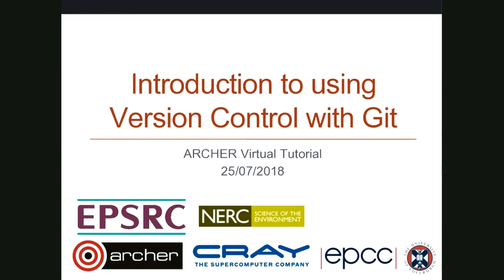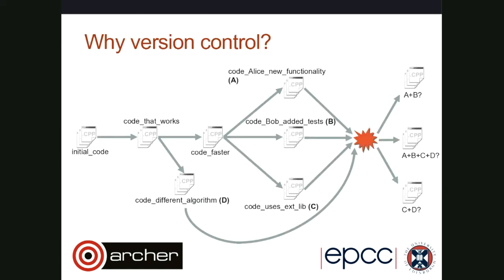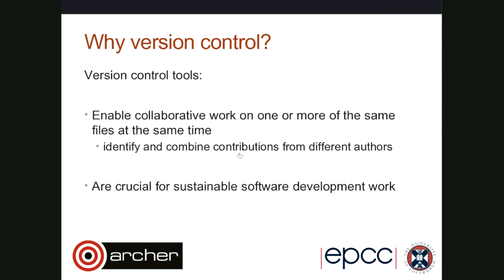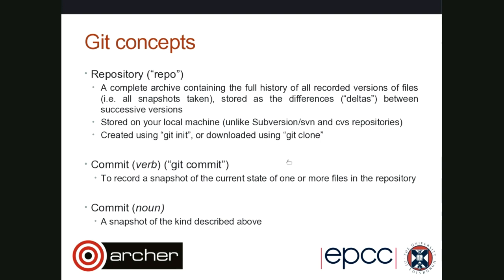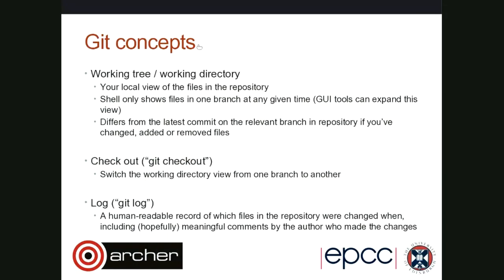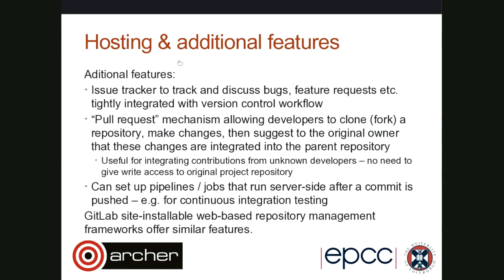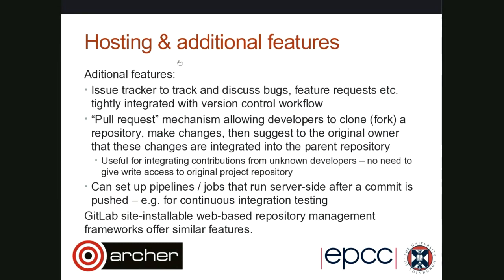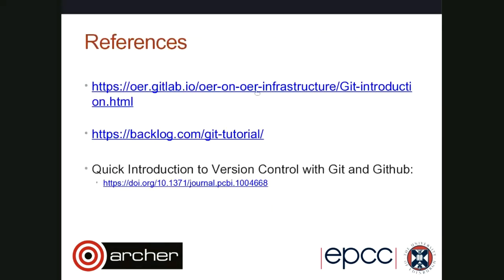ARCHER Virtual Tutorial : An Introduction to using Version Control with Git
Arno Proeme EPCC.
Git is now the most commonly used version control tool for managing the development of scientific software.
This webinar will give a practical introduction to using Git, be it to start keeping track of your own code or to contribute to an existing piece of software. We will cover basic concepts and terms, some common workflows, and will look briefly at the functionality of GitHub and GitLab.